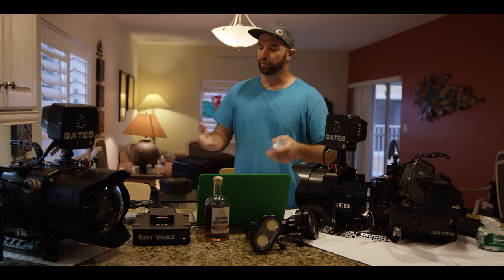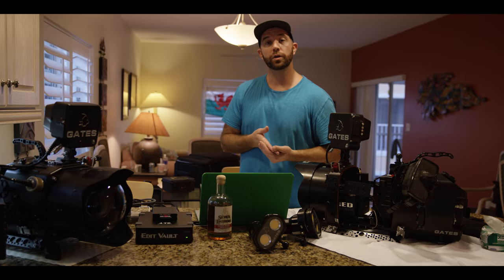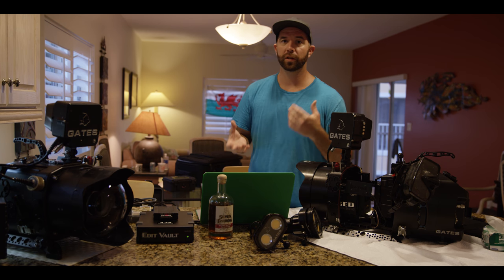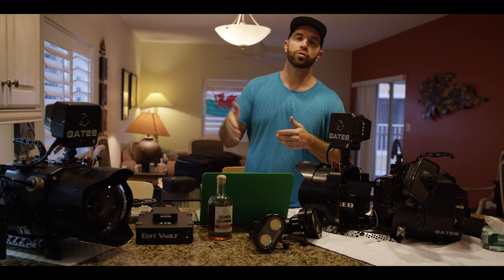Nate and Sean | DSMC H2O OLPF and DRAGONcolor2 | Shot on RED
Sean breaks down the enhanced workflow available when using RED’s new DSMC® H2O OLPF (optical low-pass filter) in conjunction with RED's latest color science, DRAGONcolor2.  Designed specifically for shooting underwater with the RED DRAGON® sensor, the DSMC H20 OLPF brings the vibrancy of your footage to the next level.